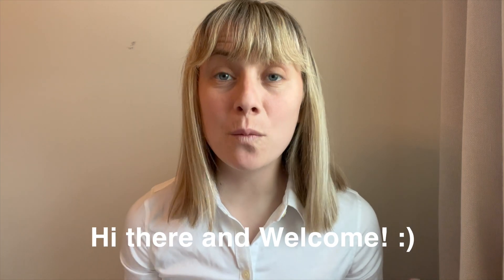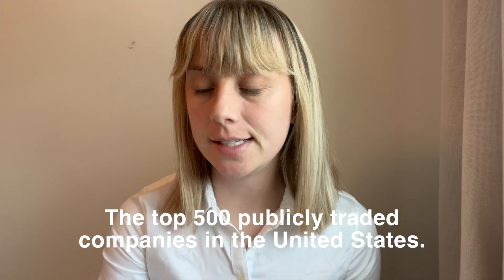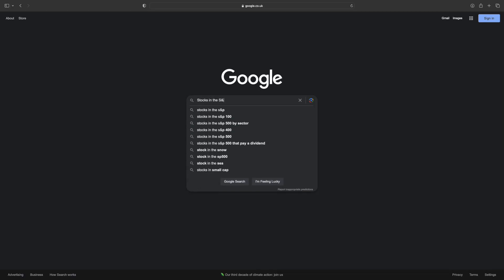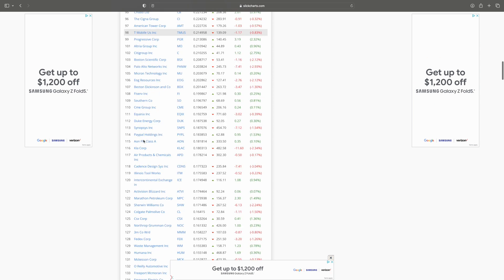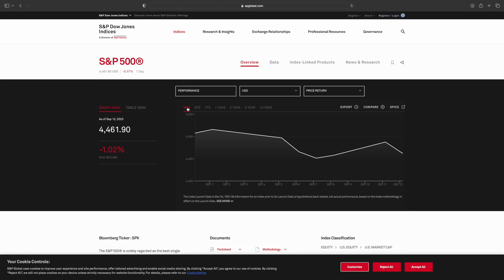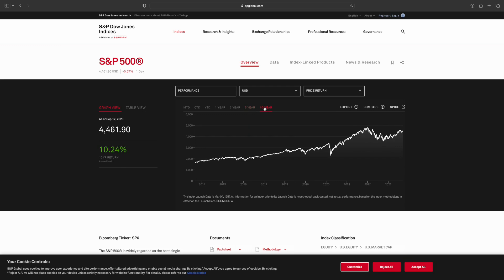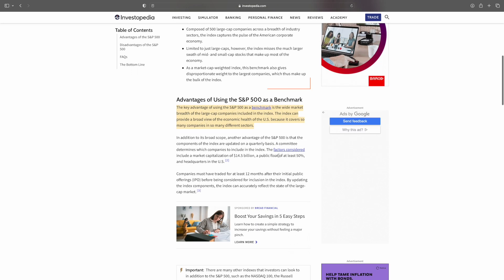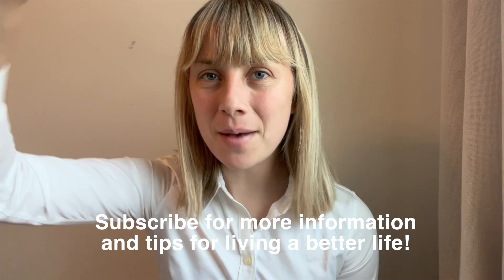All Wealthy People Invest in This!!!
Hi there and Welcome!

My name is Elizabeth, and I am sharing information, tips, and ideas for living a happier and healthier life.

I am sharing information from experts and the science that has helped me improve my life.

I am still a WIP (work in progress), but have grown and improved so much over the last few years.

I am sharing anything that can help you improve yourself or your life.

There is a lot of suffering in the world, and I want to contribute and share in hopes that one video, one sentence, one word, or at least one message could help someone else.

We all need information and each other.

In this video, I share information about the S&P 500 Index Fund.

I talk about what it is, why it is helpful, and why people invest in it (and recommend investing in it). Warren Buffett, the world's most influential and successful investor even says so.

Please feel free to check out this short, but hopefully, informative and insightful video.

Good Financial Knowledge and Hygiene is, to me, an important part of living a happier and healthier life.

I hope this information helps you!

Timestamps are below if they are helpful:

Much love and all the best,
Elizabeth Davenport